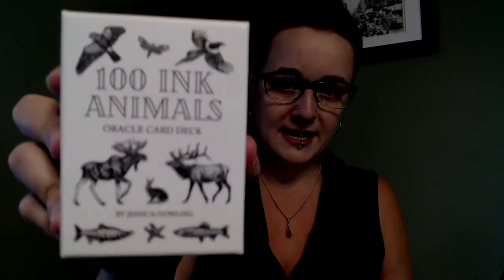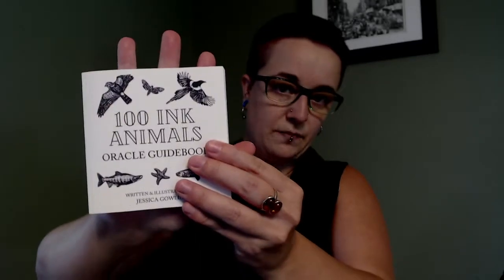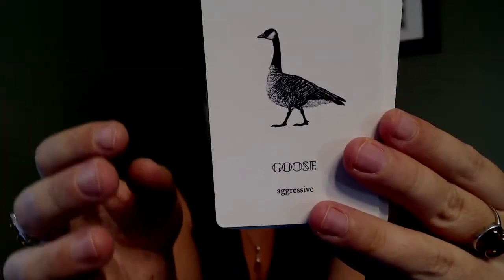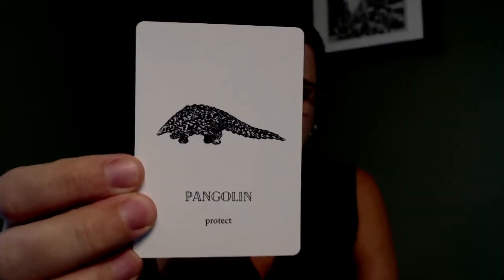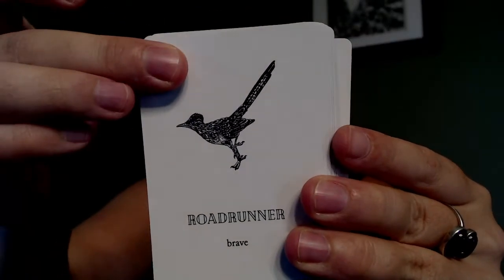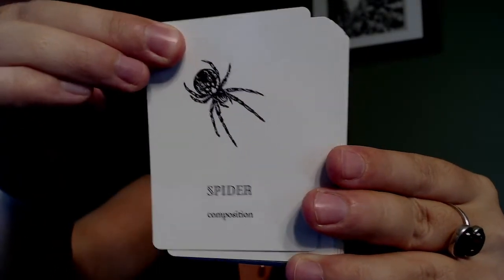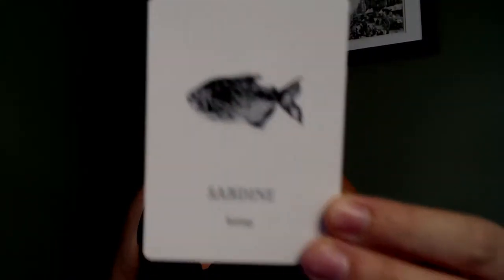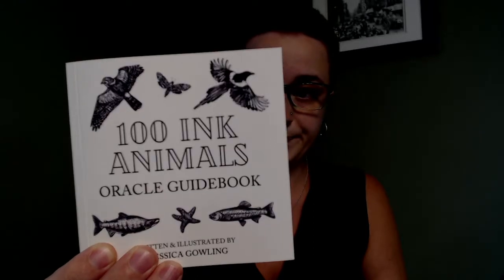100 Ink Animals - Detailed Deck Review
A review of the oracle deck ‘100 Ink Animals’ by Jessica Gowling – a really lovely little oracle deck and guidebook set.  (It’s only little in card size – it’s 2.5”x3.5” – not in number of cards!)

There is also a larger book featuring the same animal illustrations:

As mentioned in the review, I received this deck as a gift from a family member; all thoughts are my own + reflect my experience working with this deck and guidebook.